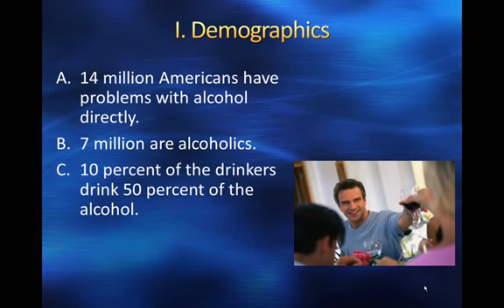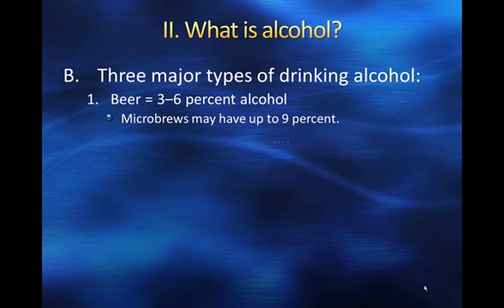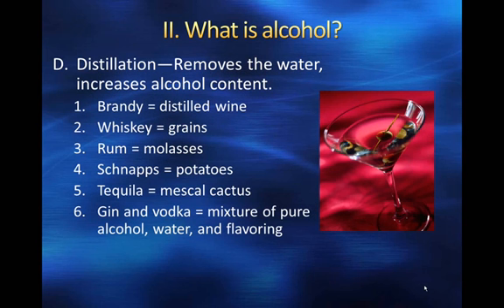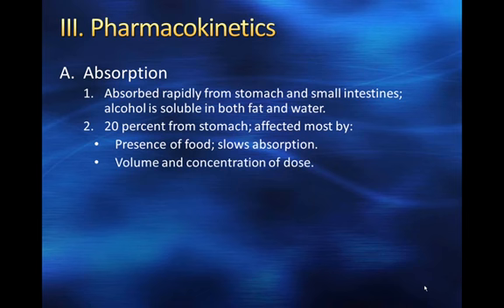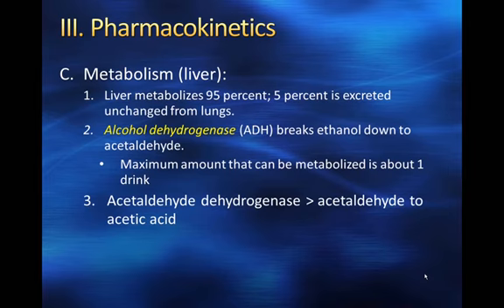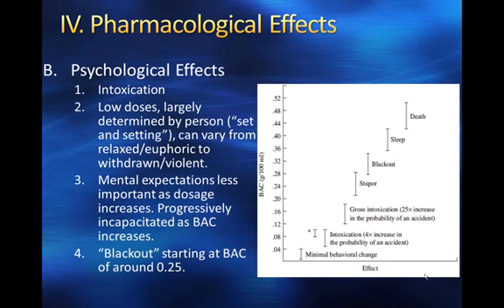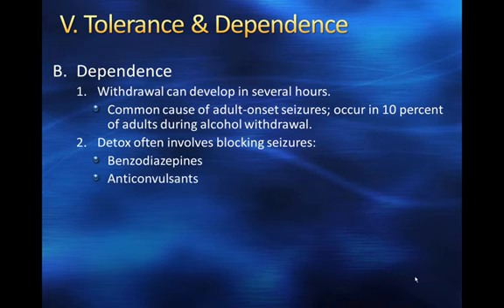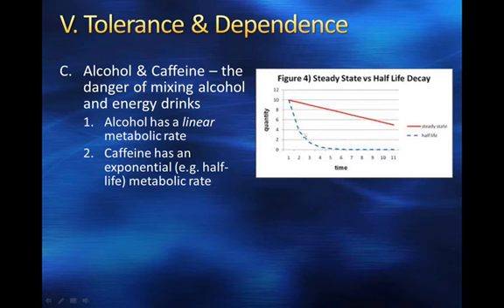The Psychopharmacology of Alcohol